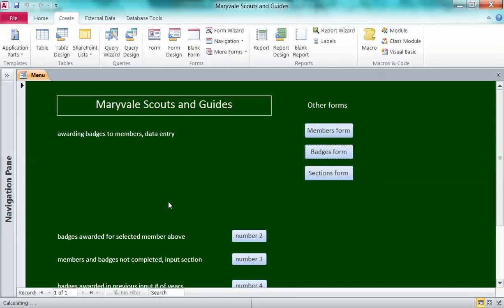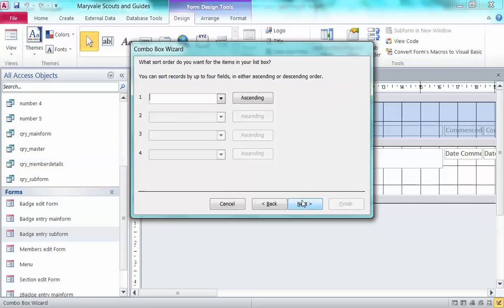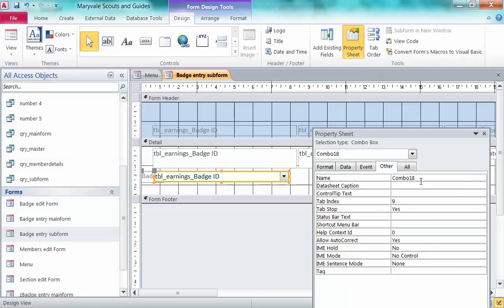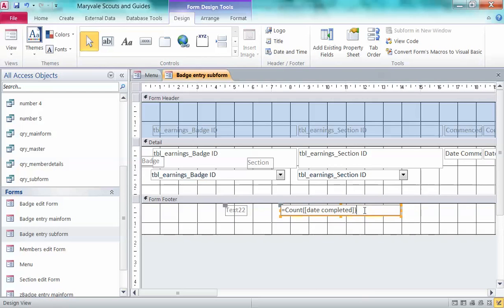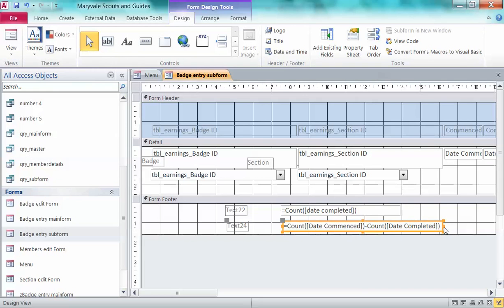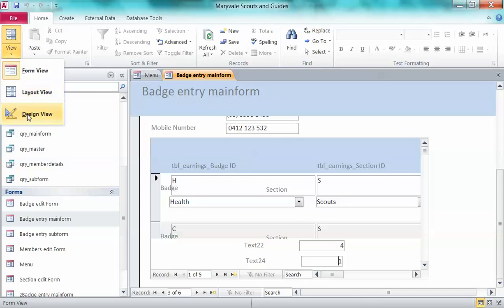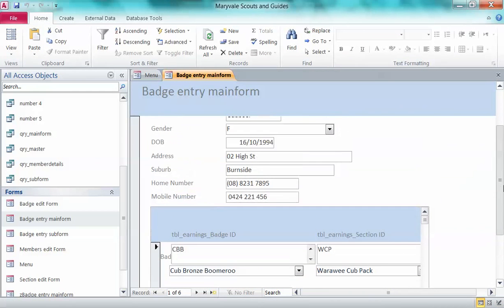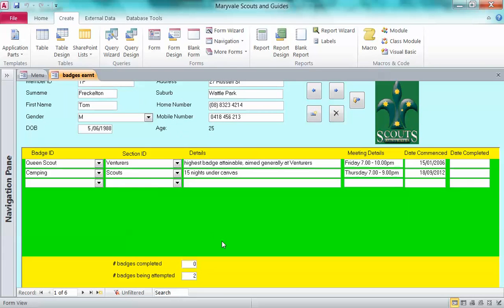Scouts & Guides Mainform & Subform part 2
How to create a form which will allow the user to award a badge for a section to a member.
Designing the subform with dropdown lists for the badge and section